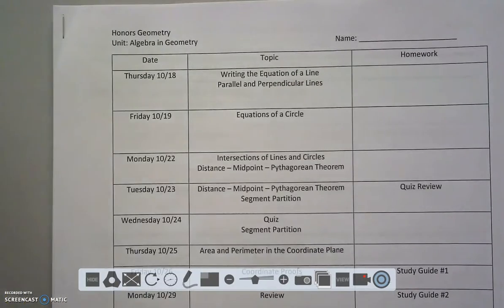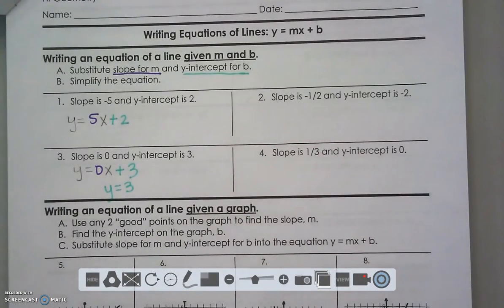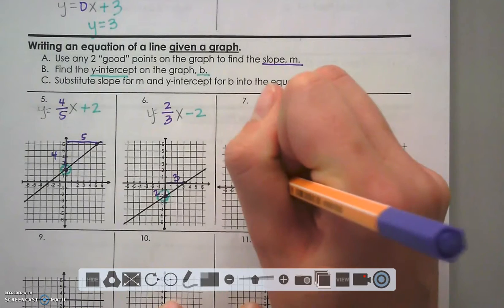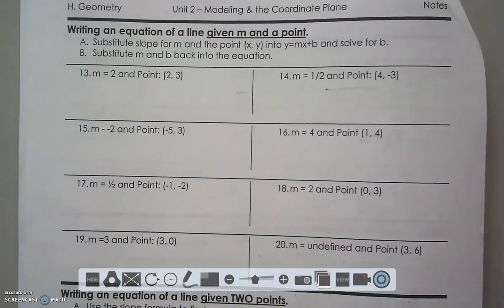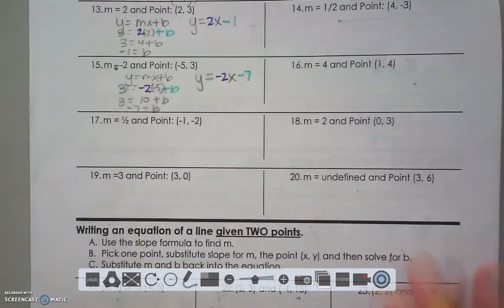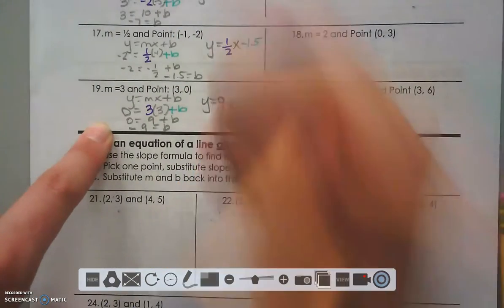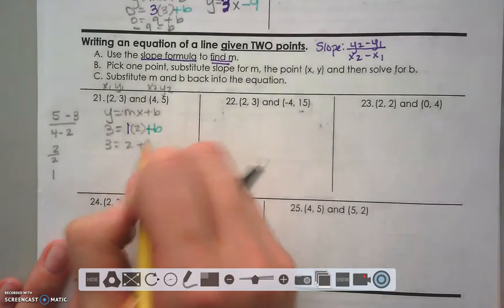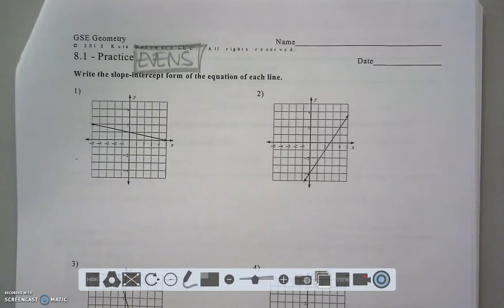Writing Equations of Lines